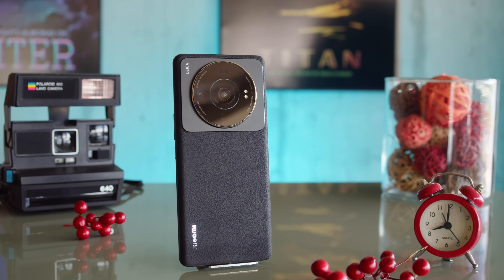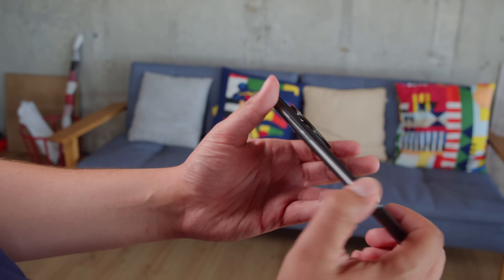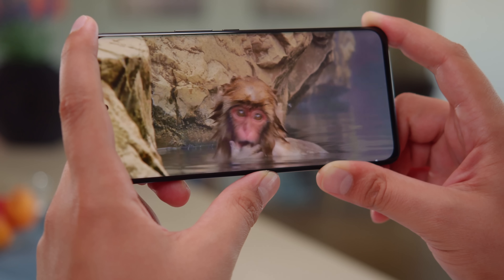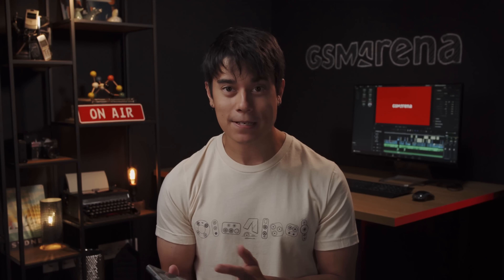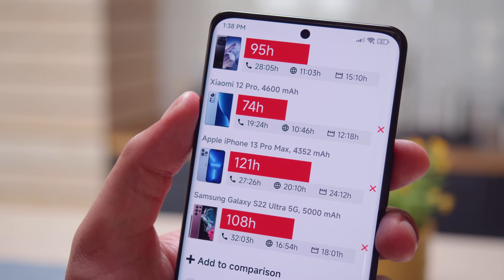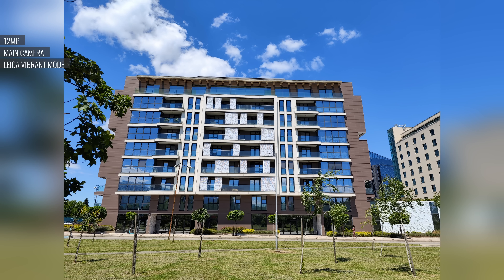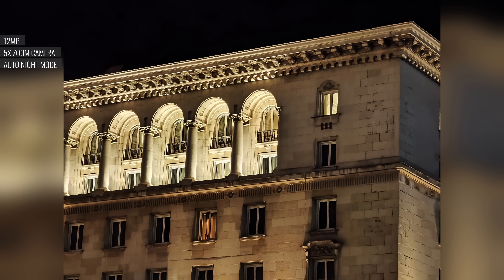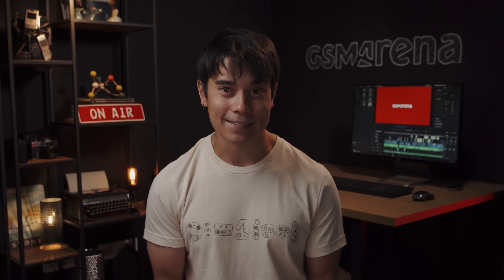Xiaomi 12S Ultra full review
The Xiaomi 12S Ultra might as well be the ultimate flagship of the season.

Watch this video to learn everything else YOU NEED TO KNOW about the Xiaomi 12S Ultra's top features, build and screen quality, battery life, and performance.

Make sure you drop any questions that you'd like me to answer in my upcoming livestream regarding the phone.

▶ Love Will's t-shirt?

00:00 - Opening
00:13 - Intro
00:38 - Design and build quality
01:23 - Display (6.7'' LTPO2 AMOLED, 1440p) quality test
02:26 - Speakers quality test
03:10 - MIUI 13
03:33 - Snapdragon 8+ Gen 1
04:20 - Battery life (4860mAh) and charging speed test
04:51 - Main cameras
05:41 - Main camera image quality,
06:19 - Ultrawide and Zoom cameras image quality,
06:44 - Video quality, rear cameras
07:10 - Conclusion